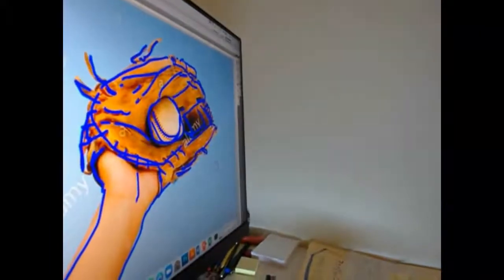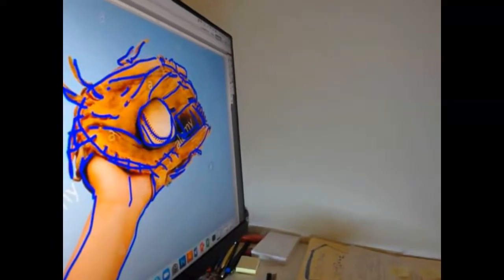Figurative Sculpture Demo 1- planning your sculpture